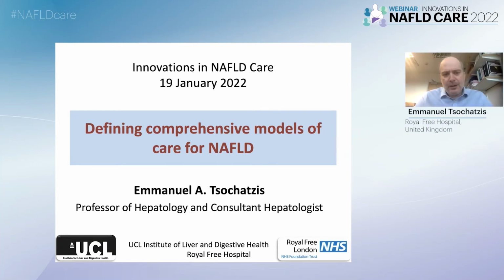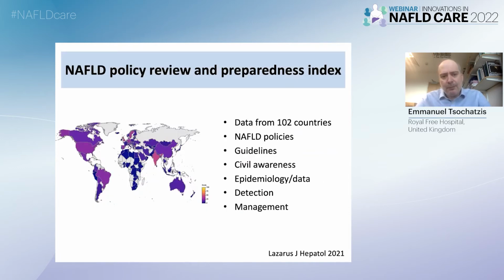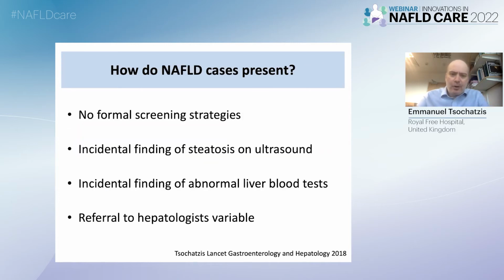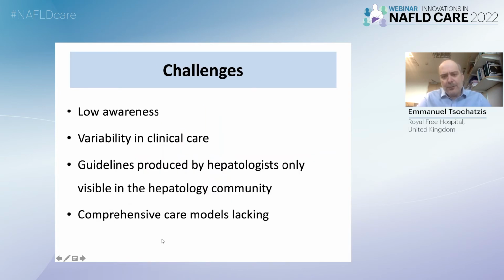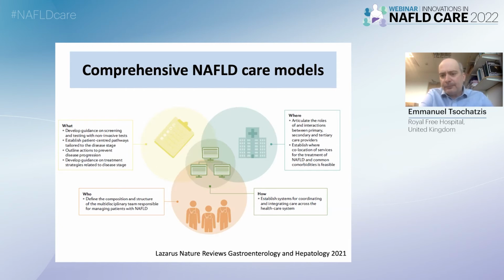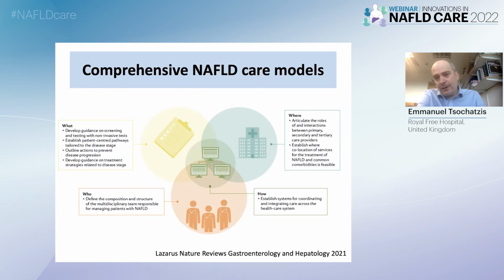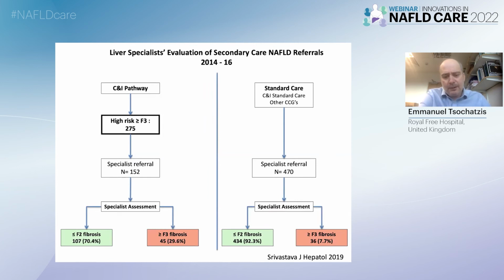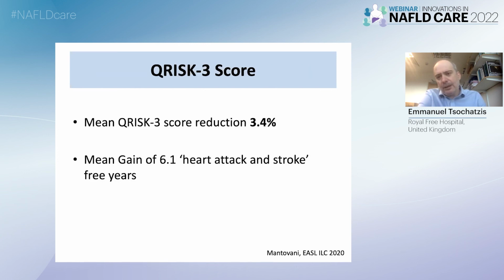Introductory Lecture: Defining Comprehensive Models of Care for NAFLD - Emmanuel Tsochatzis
Title: Introductory Lecture: Defining Comprehensive Models of Care for NAFLD

Speaker: Emmanuel Tsochatzis, MD, MSc, FEBTM, FRCP, PhD
Royal Free Hospital, United Kingdom
Presented at Session 2
Innovations in NAFLD Care Webinar 2022